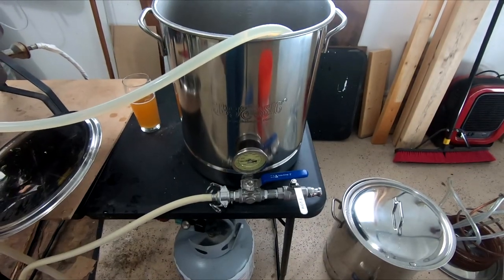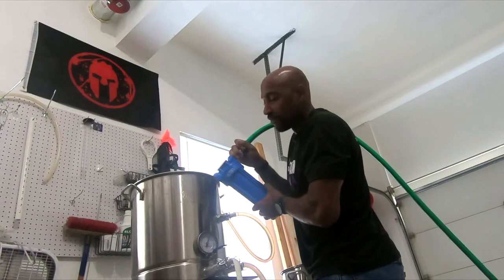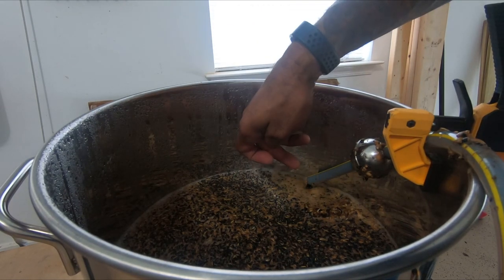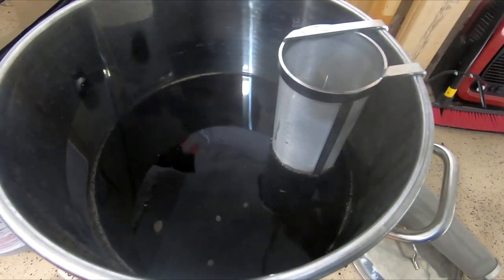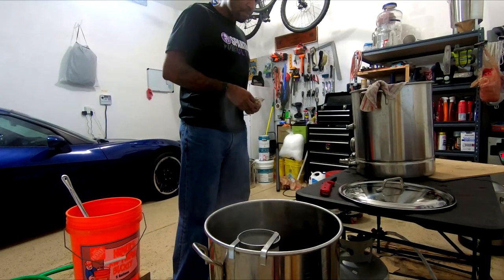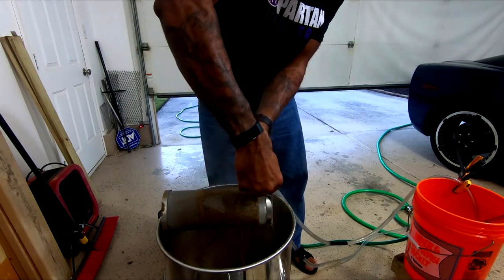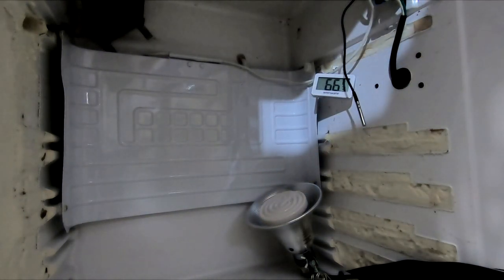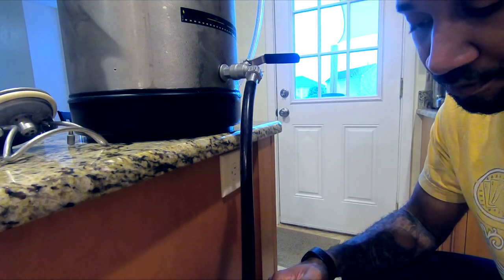Homebrew All Grain - Peanut Butter Oatmeal Stout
My first oatmeal stout, with a twist.

Inkbird Digital Temperature Controller
CPU Fan
Whole Home Water Filter
Stainless Steel Bucket Fermenter
1 Gallon Hopper Spider Strainer
Brewing 4”x10” Inch Hopper Spider Strainer
Powdered Peanut Butter